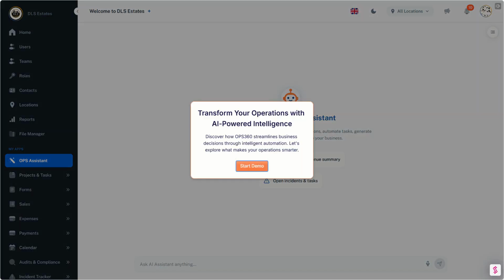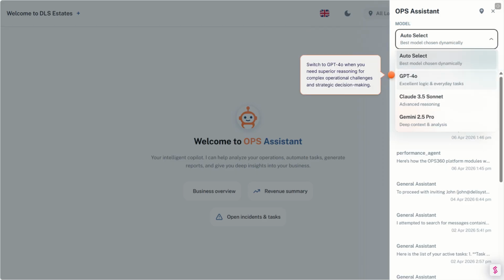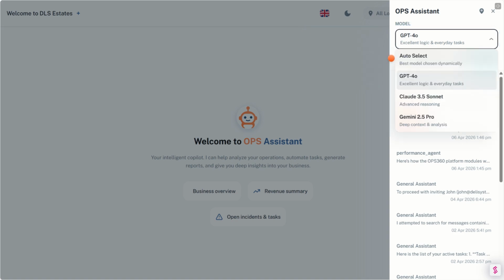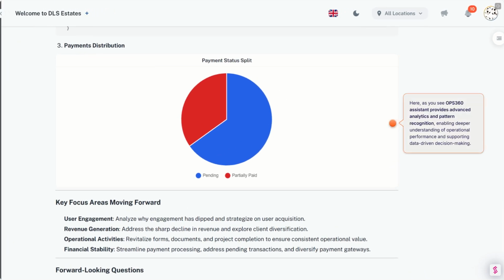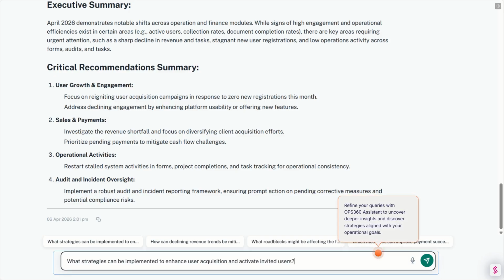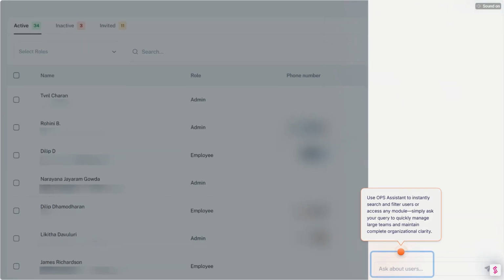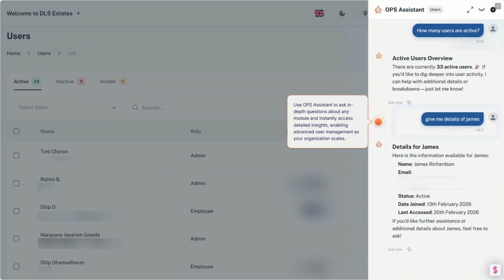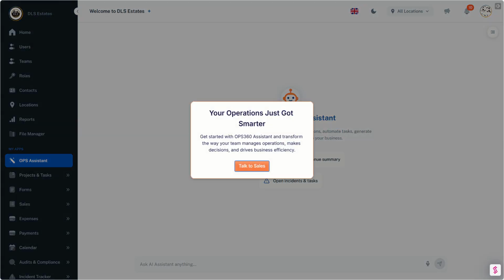OPS360 AI Assistant Tutorial | Business AI, Insights & Automation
Discover how the OPS360 AI Assistant helps businesses access information, analyze operations, generate insights, and interact with business data using natural language.

In this OPS360 AI Assistant tutorial, you'll see how an AI-powered business copilot can help teams ask questions, understand operational data, review business performance, access user information, and get contextual answers across the OPS360 platform.

📌 IN THIS OPS360 AI ASSISTANT TUTORIAL

00:00 Introduction
00:20 OPS360 AI Assistant Overview
01:12 AI Assistant & Conversation History
02:55 Business Insights & AI Analysis
04:10 Asking Questions About Users & Business Data
04:42 Final Overview & Contact

🤖 FEATURES & CAPABILITIES COVERED

✔ AI-powered business assistant
✔ Natural language business questions
✔ Business data analysis
✔ Operational insights
✔ Business performance analysis
✔ AI-generated summaries
✔ Contextual business intelligence
✔ Conversation history
✔ New AI conversations
✔ User information queries
✔ Cross-module business assistance
✔ Operational decision support
✔ Intelligent business copilot
✔ AI-powered productivity
✔ Business operations support

• Business performance analysis
• Operational questions
• User information lookup
• Business data queries
• Revenue and payment insights
• Task and activity analysis
• Management reporting
• Operational decision-making
• Enterprise business intelligence
• AI-assisted daily operations

🎯 WHO CAN USE OPS360 AI ASSISTANT?

• Business Owners
• Operations Managers
• Team Leaders
• Administrators
• Sales Teams
• HR Teams
• Finance Teams
• Project Teams
• Operations Teams
• Business Executives

🚀 ABOUT OPS360

OPS360 is an integrated business operations platform designed to help organizations manage and improve their everyday business processes.

OPS360 brings business capabilities together across areas such as:

• CRM
• Order Management
• Inventory
• Projects & Tasks
• Expenses
• Payments
• Incident Management
• Audits & Compliance
• Document Intelligence
• Review Management
• Social Planning
• AI & Automation

📺 EXPLORE MORE OPS360 TUTORIALS

Watch the OPS360 training series to explore business management modules, AI features, automation, operations, order management, inventory, CRM, projects, incident tracking, document intelligence and more.